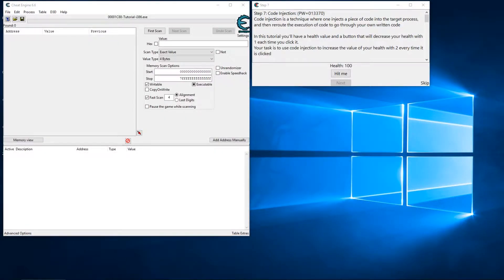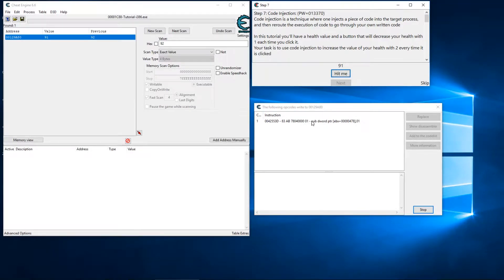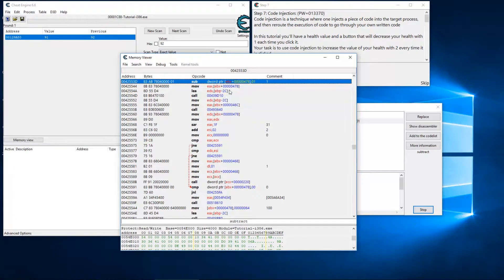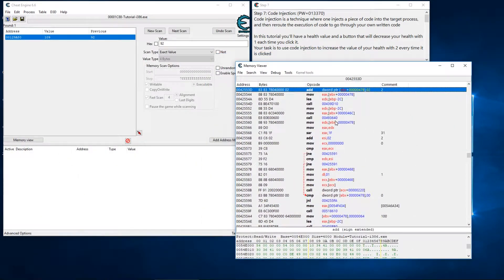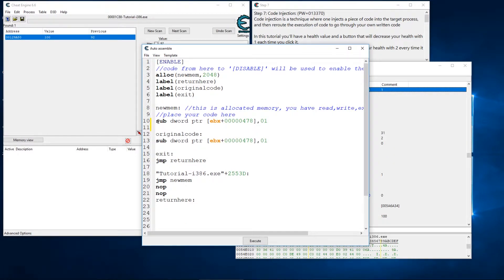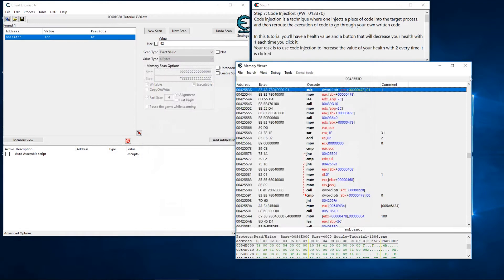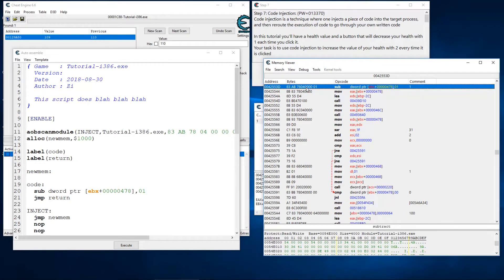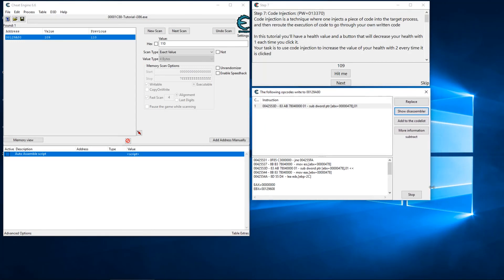Cheat Engine Explained - Step 7 Code Injection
In this video, I'll be introducing you to code injection and the auto assembler. This will be our first step in writing our own assembler scripts.